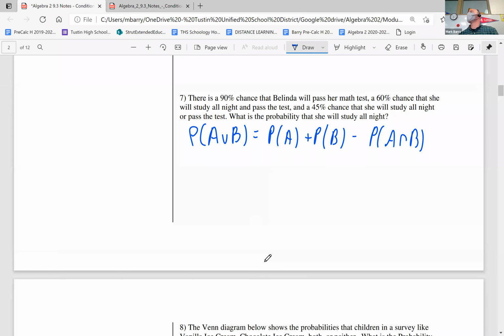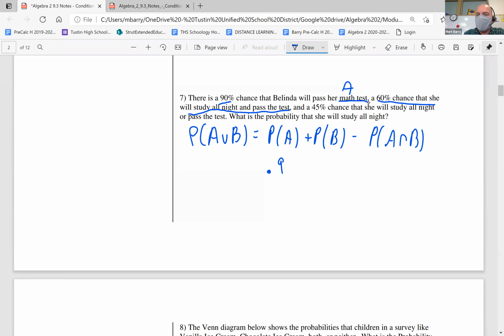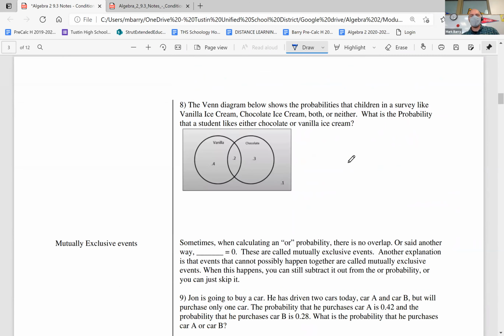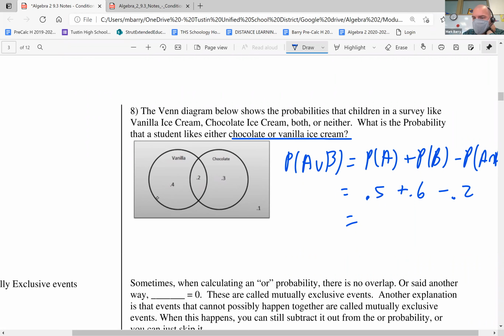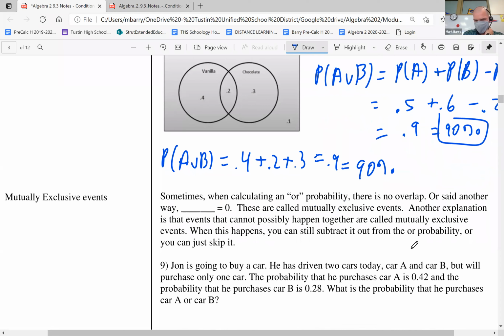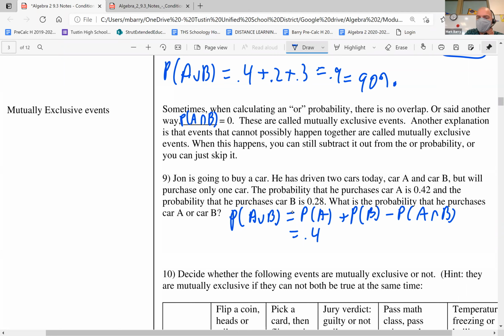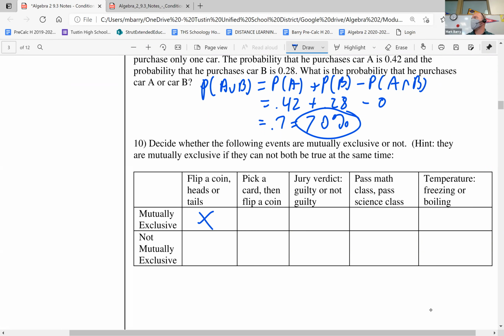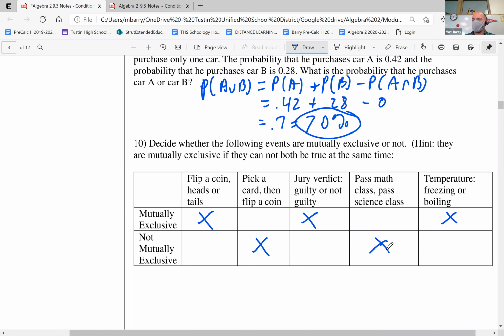Algebra 2 - 9.3 Part 2 Notes - Conditional and "Or" probability